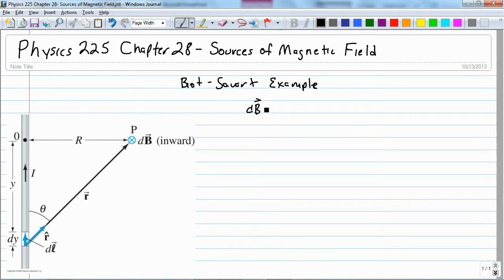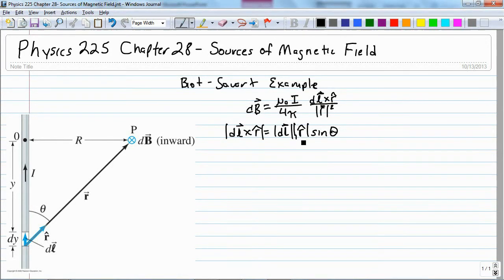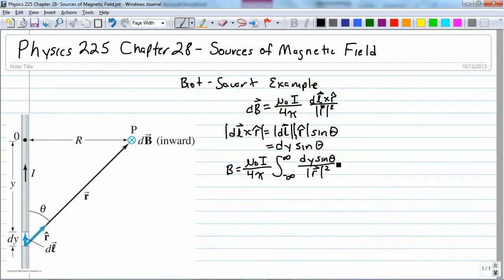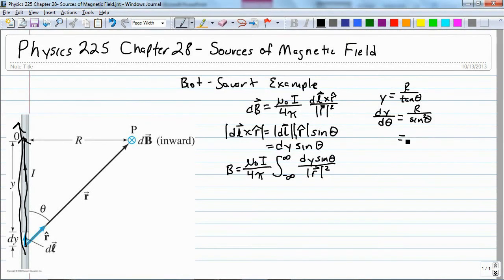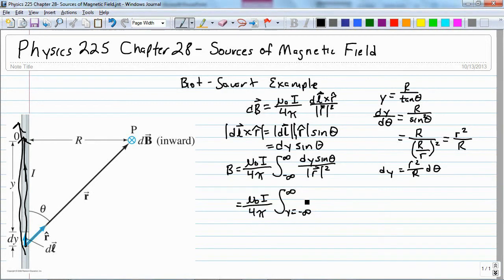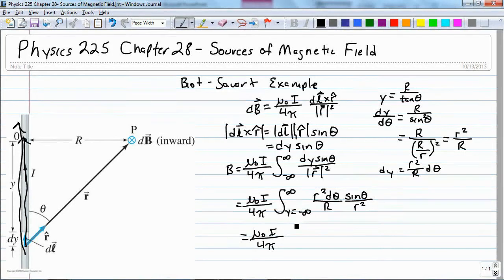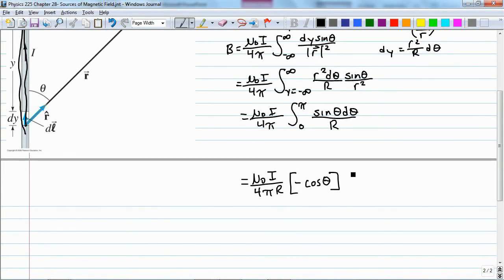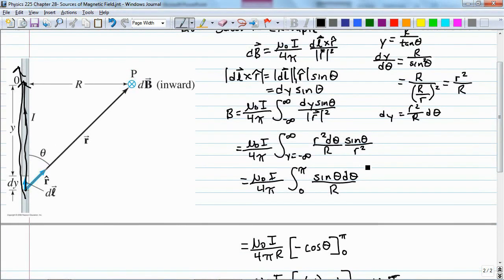1312 Chapter 28 Sources of Magnetic Field Biot Savart Example